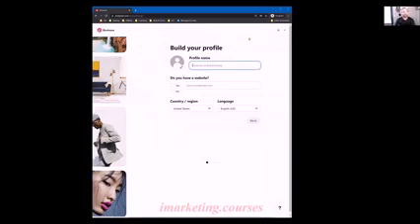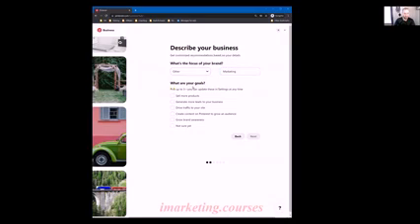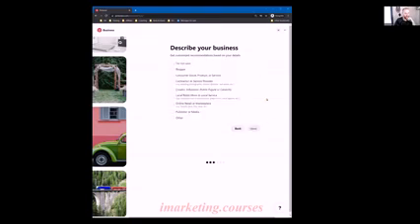03-How To Create Your Pinterest Profile